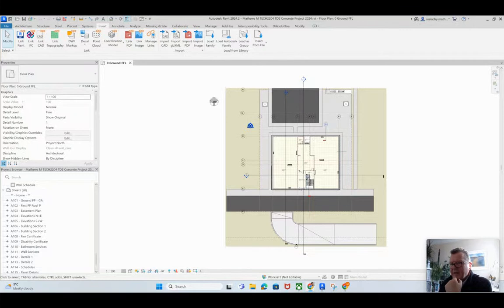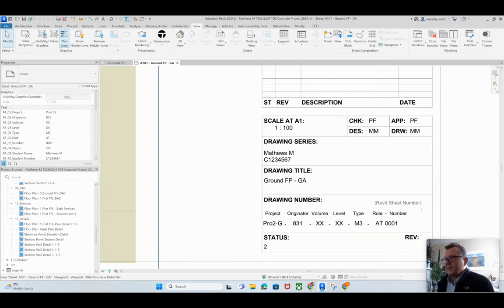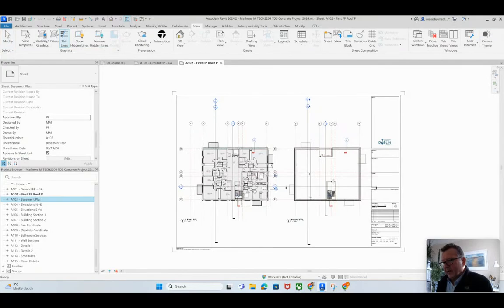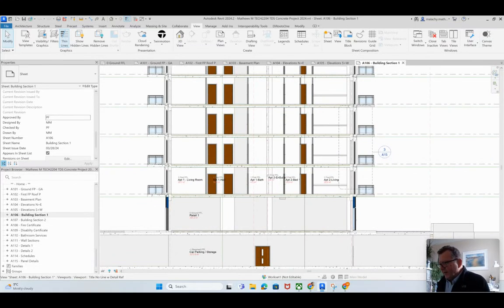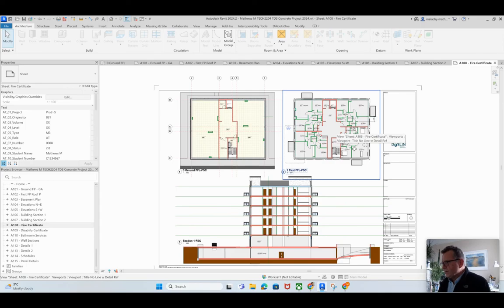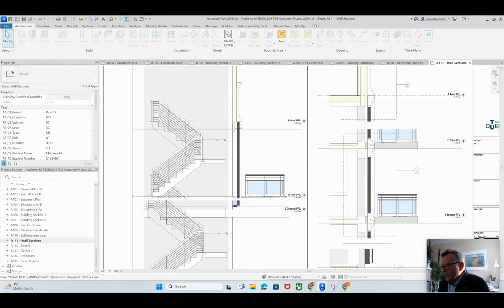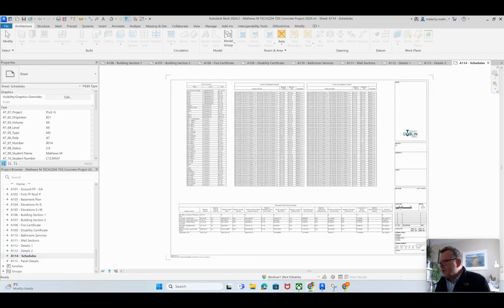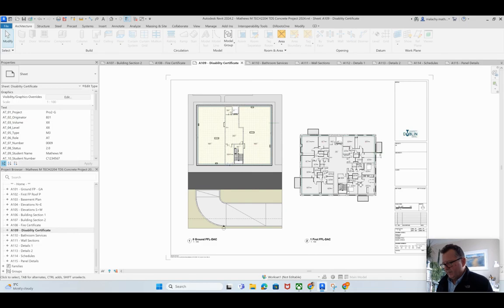TECH2204 TDS Concrete Building 2024 Part 37 - Sheet Layout